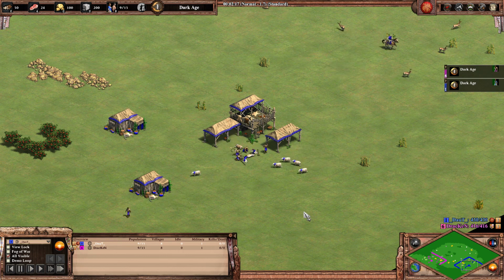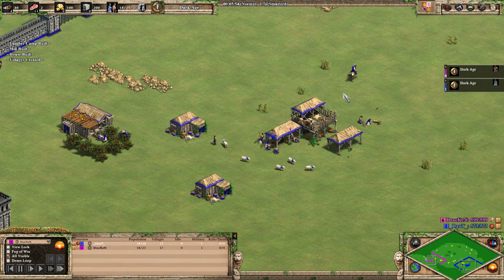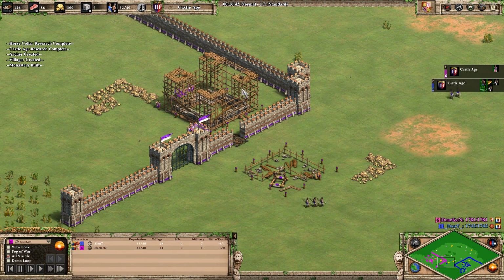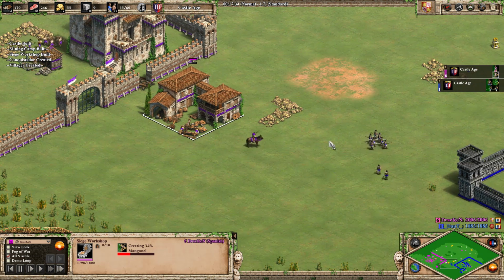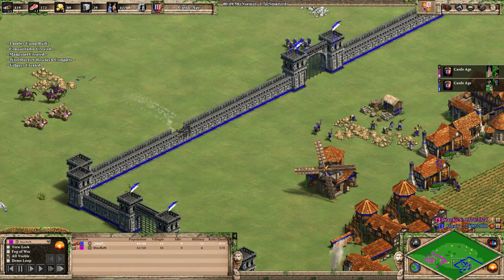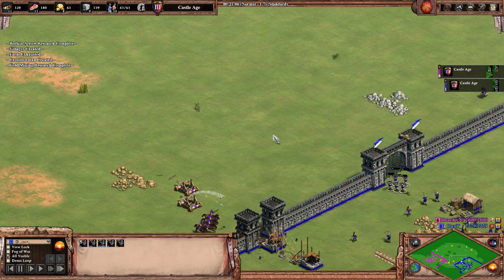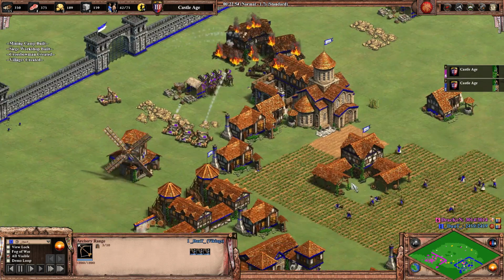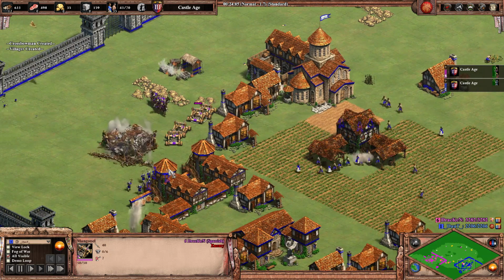ClownCup3 Showmatch DauT vs DracKeN G3 Vikings vs Spanish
Games played on AoE2DE
Also, check aoezone.net for more!